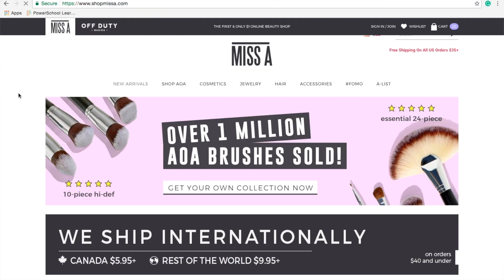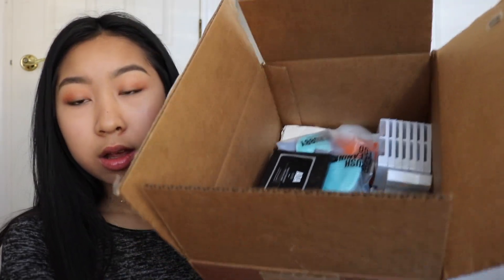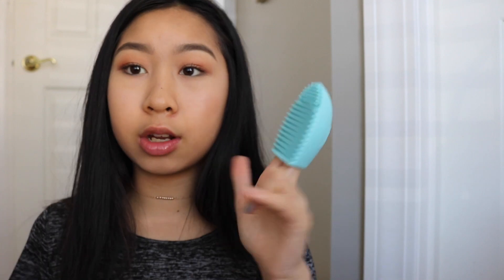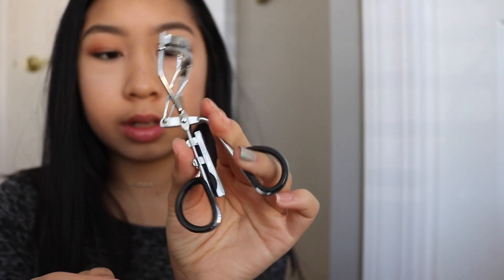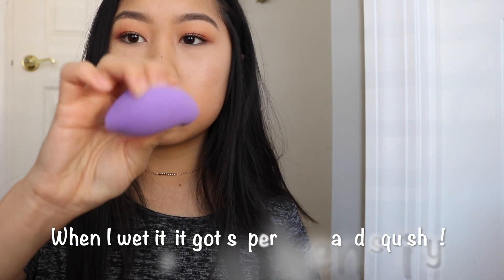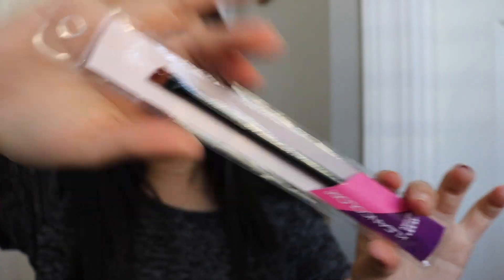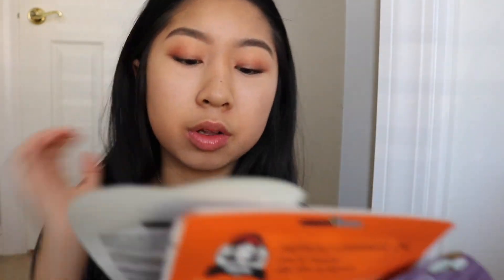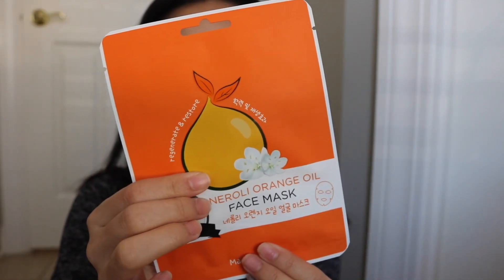Everything $1! Shop Miss-A Haul | 2017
This video is about Shop Miss A Haul!

Stalk me!

T-shirt: Migos
Slippery: Migos
Tunnel Vision: Kodak Black
(all are instrumental)

Name: Lauren
Camera: Canon rebel T6I // Vlogs= Sony HDRPJ275/B
Lens: 18-55 mm
Editor: iMovie
Age: 14
Ethnicity: Vietnamese
Nationality: American.